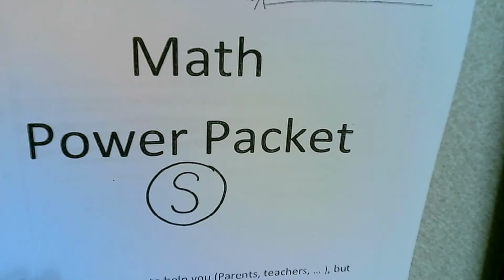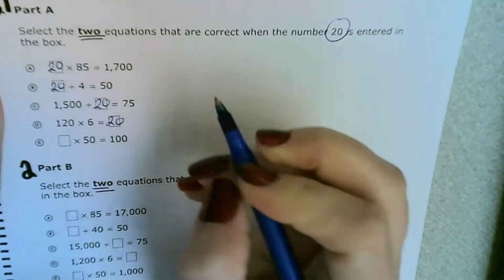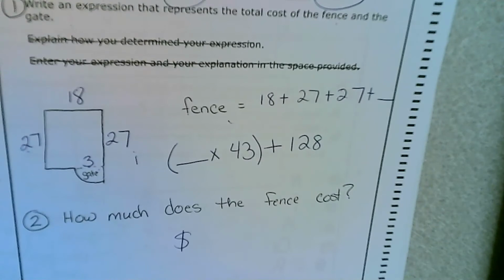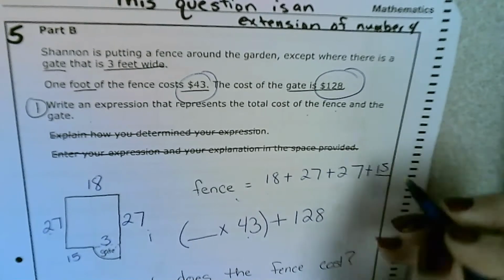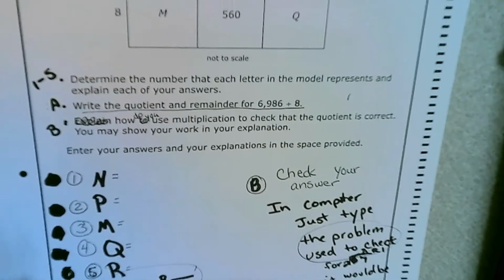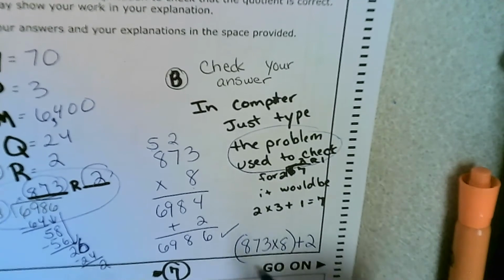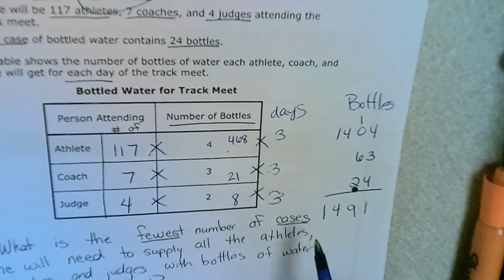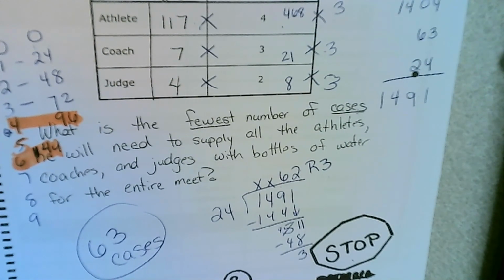S Power Packet gone over